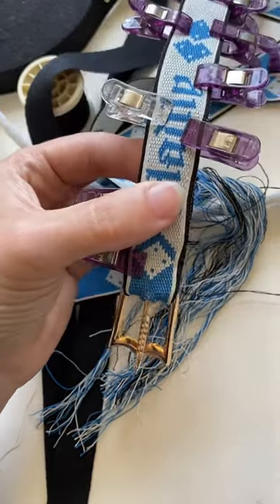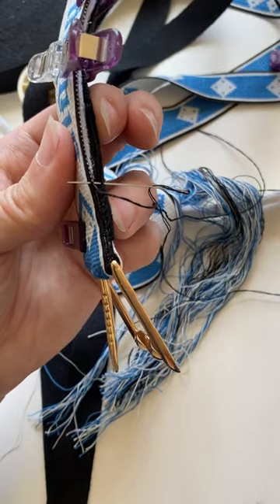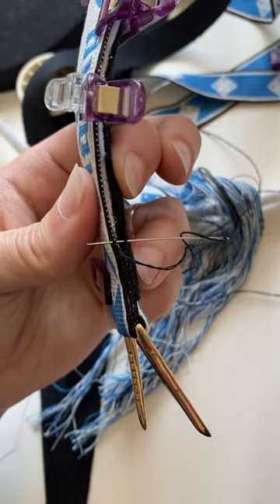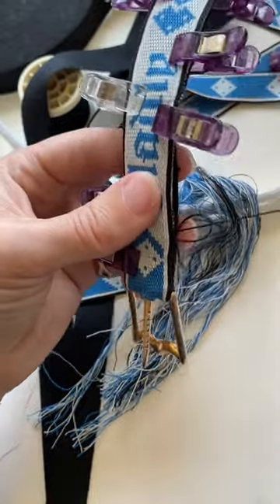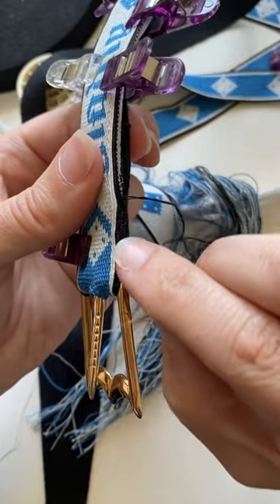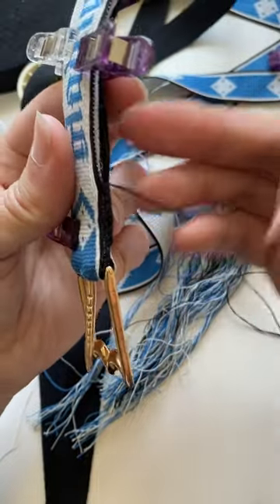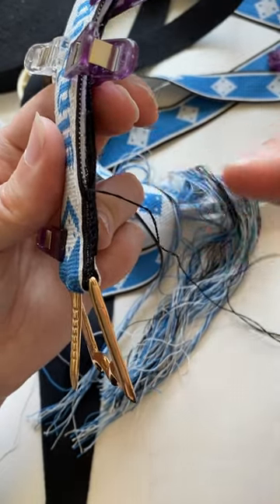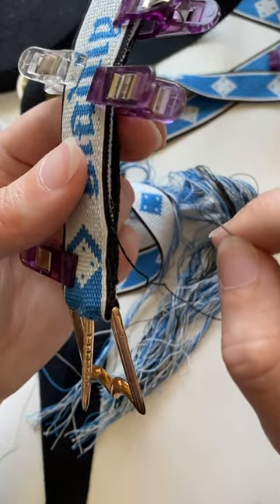Tablet Woven Inscription Belt: The Stitch I'm Using for the Edge of My Belt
In this video I show you the type of stitch Ill be using to join the various components of my belt together.

I'm using Tablet Weaving Draft Designer to make my drafts for this band and my book Tablet Weaving in Theory and Practice: Double-Face Inscriptions as the source of the letters. The yarn I'm using is by Piper's Silks The buckle and strap-end I'm using are by Tod Cutler